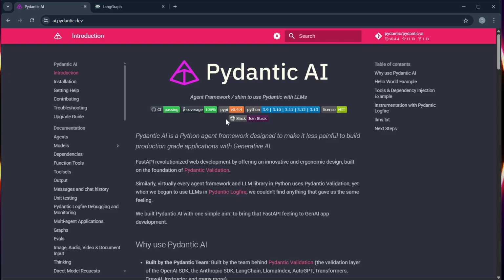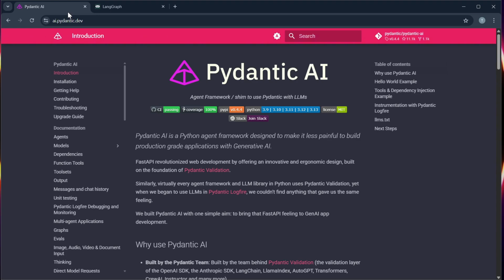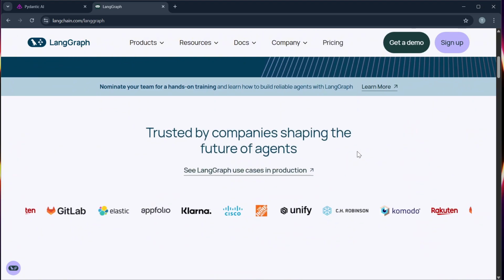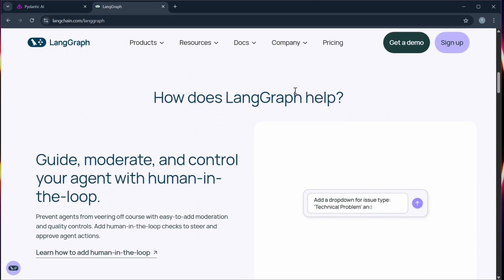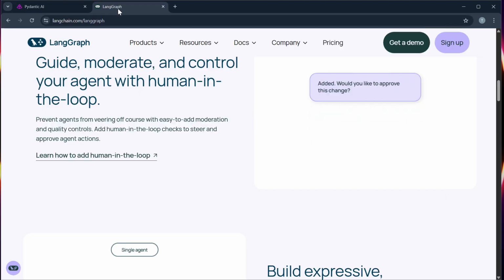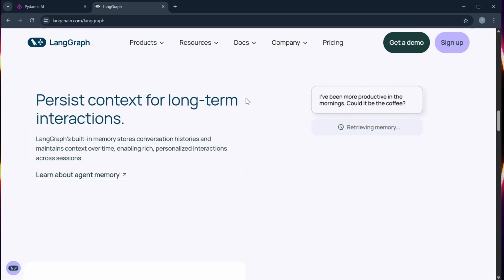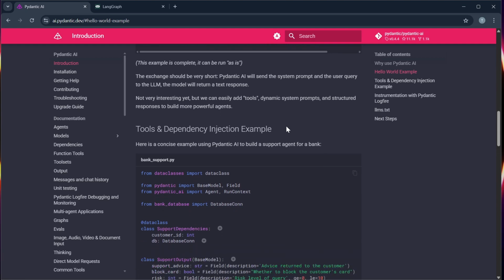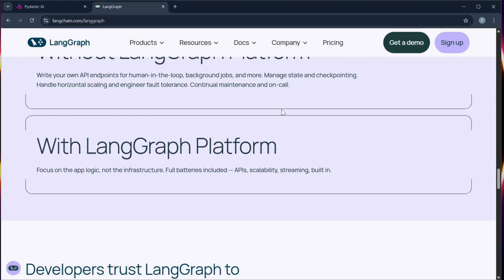Pydantic AI vs LangGraph – Which Agent Framework Wins in 2025?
In 2025, choosing the right AI agent framework is critical for building smart applications. This comparison dives into Pydantic AI and LangGraph, evaluating their ease of use, flexibility, integration capabilities, and performance. Whether you're developing conversational agents, automation bots, or AI workflows, discover which framework provides the best tools and developer experience for your projects this year.

pydantic ai vs langgraph, best ai agent framework 2025, pydantic ai review, langgraph review 2025, ai framework comparison, ai developer tools 2025, agent frameworks for ai, pydantic ai tutorial, langgraph tutorial, ai automation tools, conversational ai frameworks, ai workflow tools 2025, pydantic ai vs langgraph features, developer experience ai, best ai frameworks, pydantic ai integration, langgraph integration, ai software development 2025, smart agents ai tools